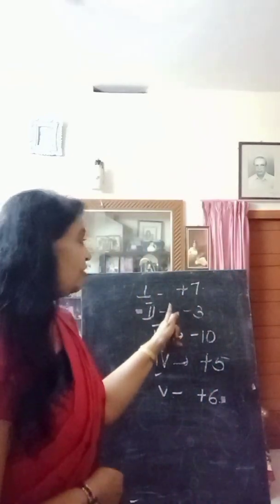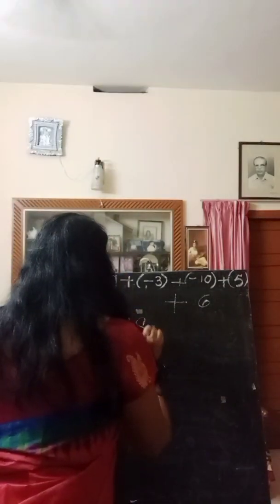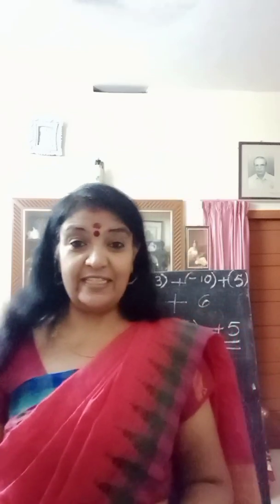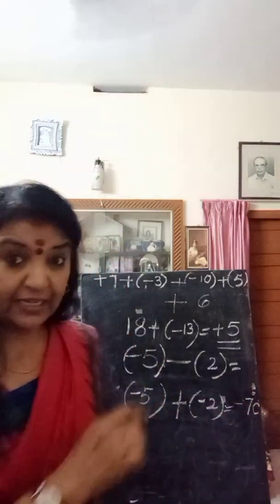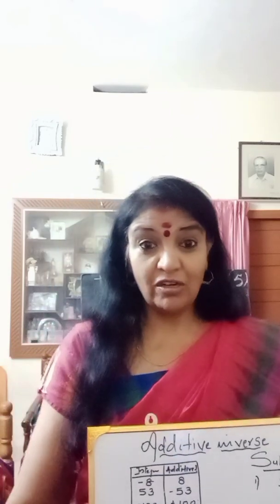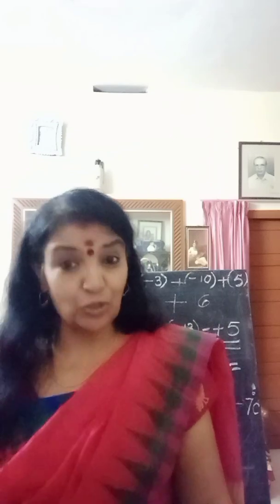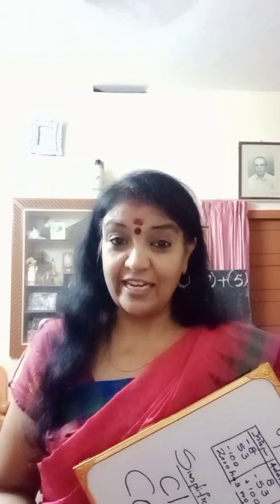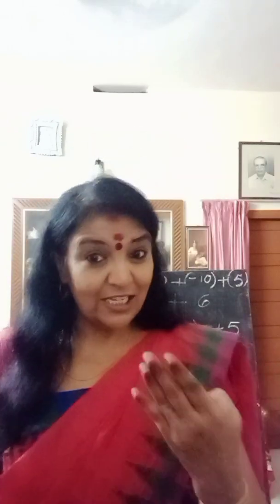Application qns in Integers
MINI SEKHAR S TGT maths